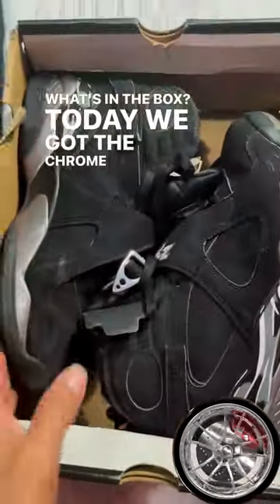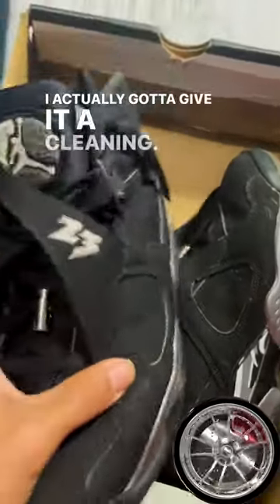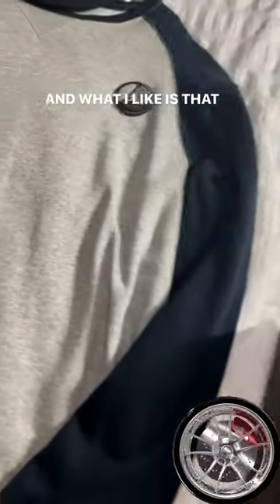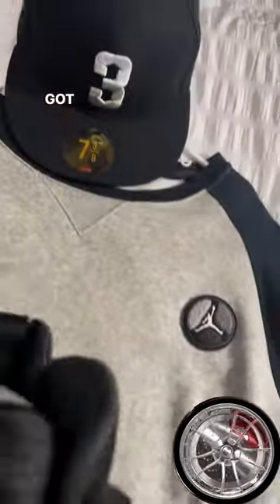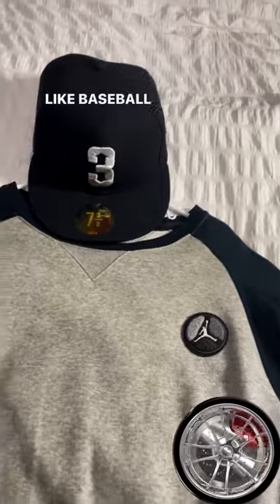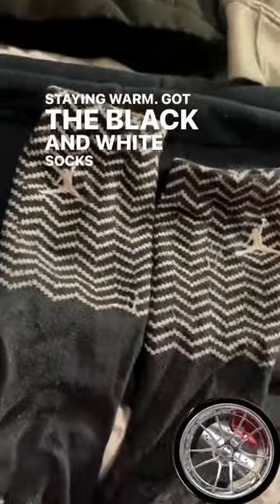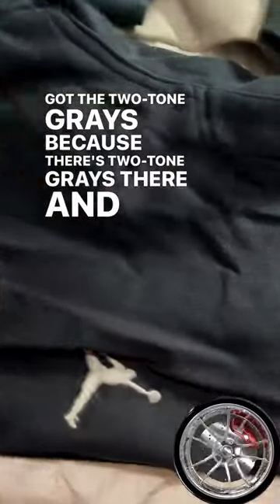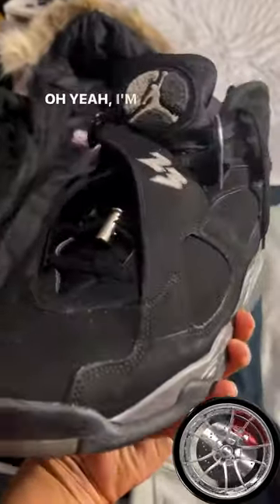Jordan 8 Chrome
👟 Welcome to “Epix Kix”Dive into the world of style and sneaker culture with my short videos. 🌟 Join me as we explore the perfect synergy between Jordan sneakers and curated outfits, showcasing the ultimate fusion of comfort and fashion. 🤩 Elevate your sneaker game and discover the art of pairing Jordans with exact outfits that make a statement.